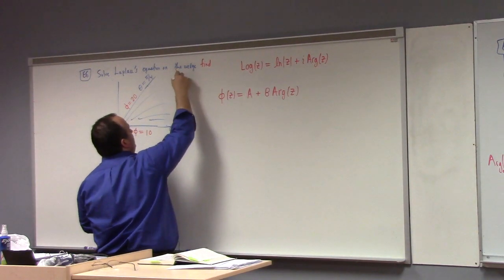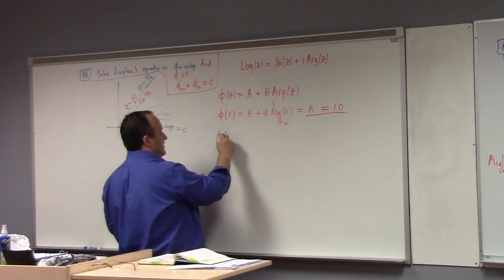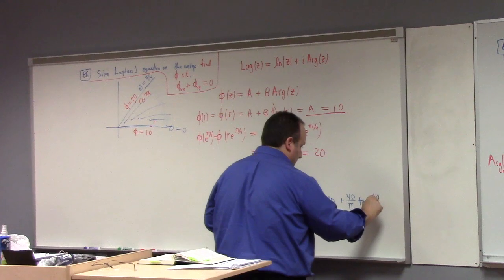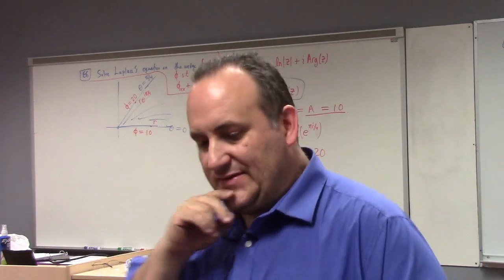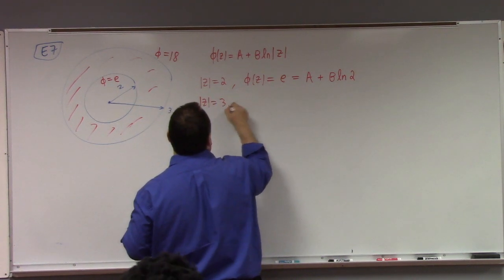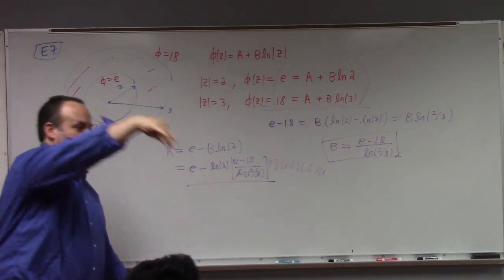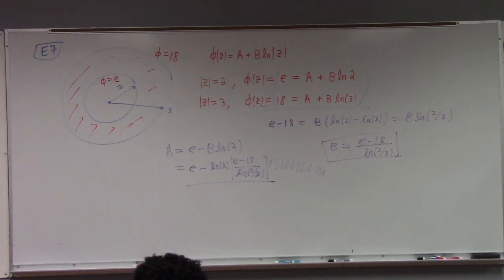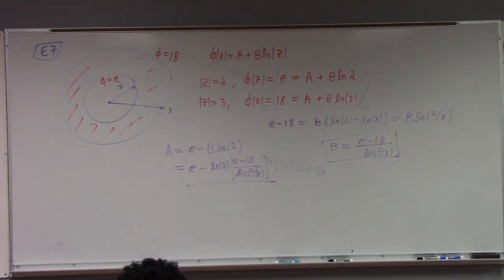Complex: orthogonality for u,v curves, log domains, solving Laplace's Equation, 9-19-24 part 2